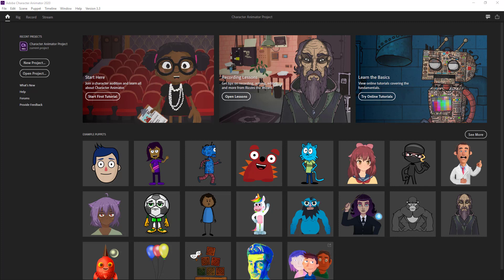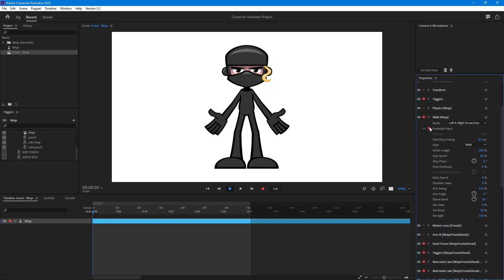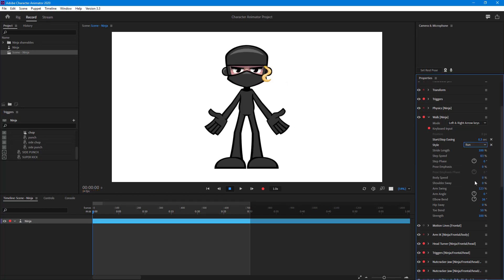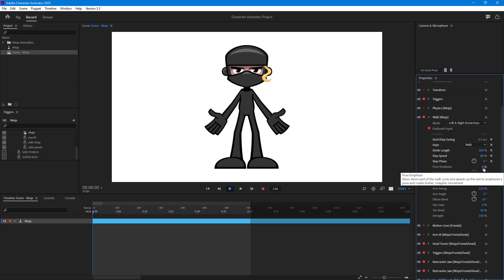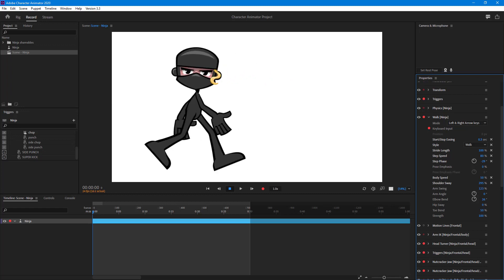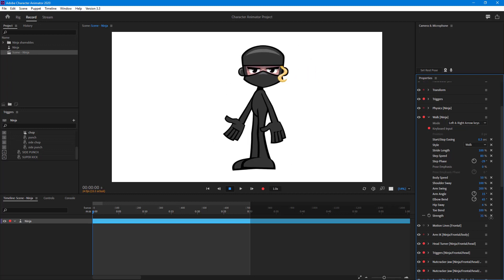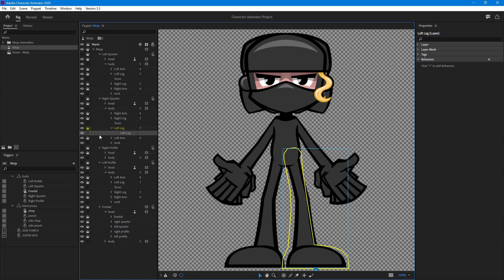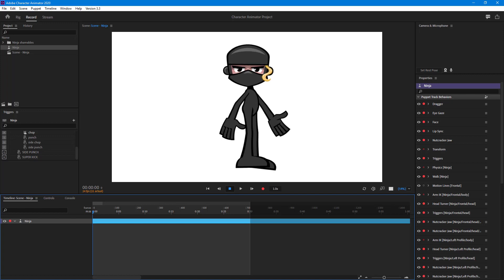Adobe Character Animator Tutorial - Lesson 9 - Understanding Walk Behavior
In this tutorial, we will be discussing about Understanding Walk Behavior in Adobe Character Animator